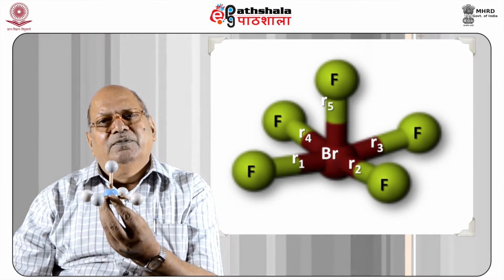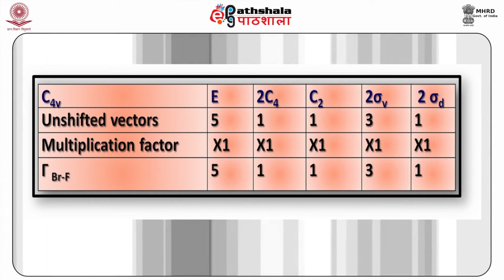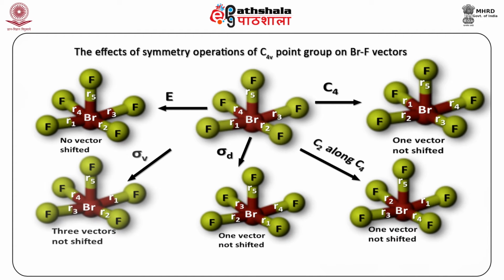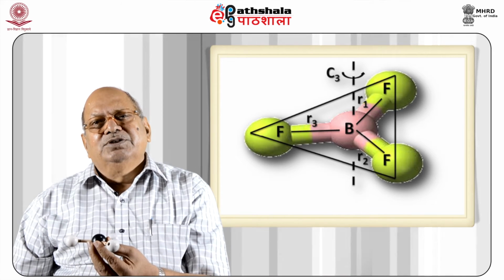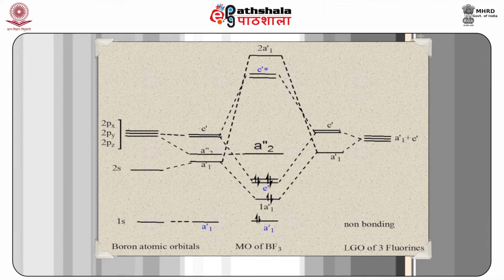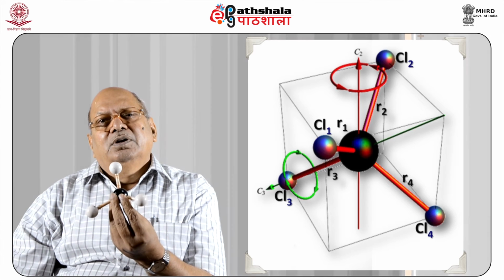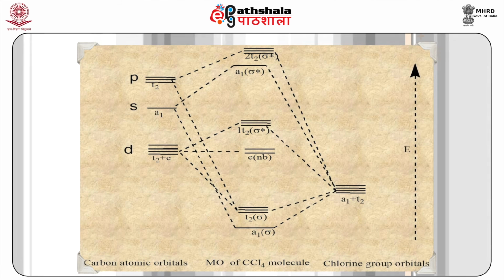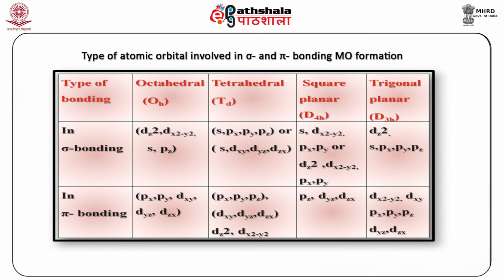M-35. Symmetry and chemical bonding part-V MO formation